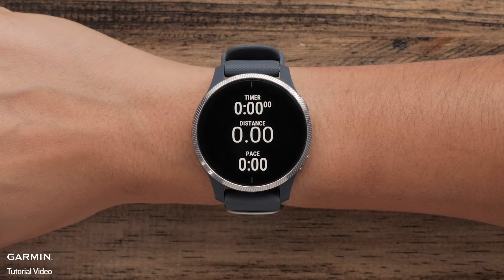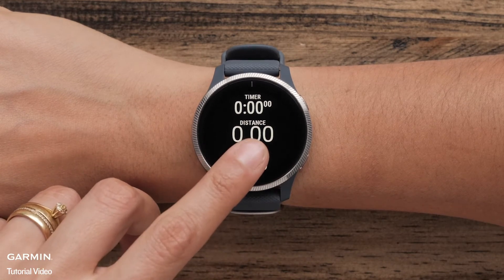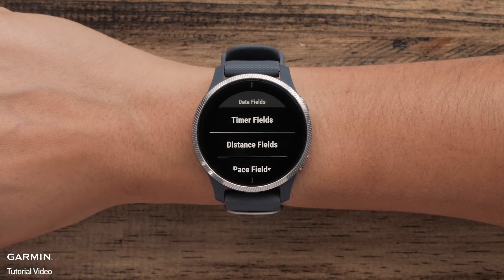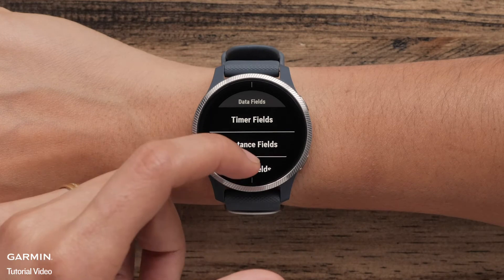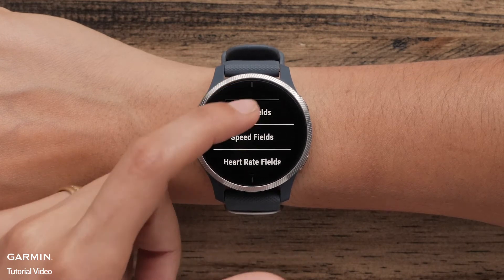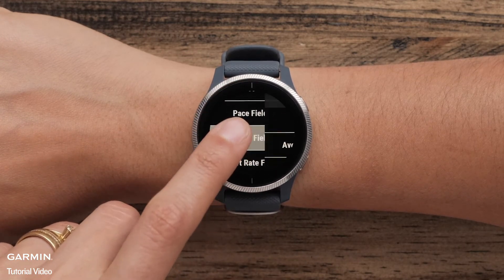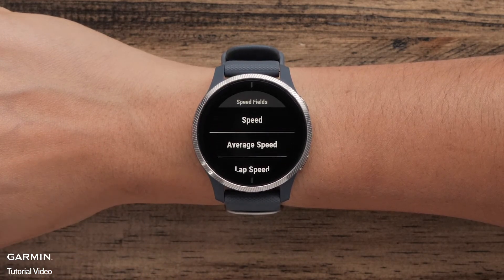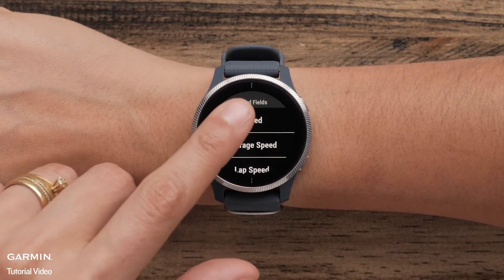Tutorial - Customize Data Fields Venu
Learn how to Customize Data Fields Venu smartwatch.